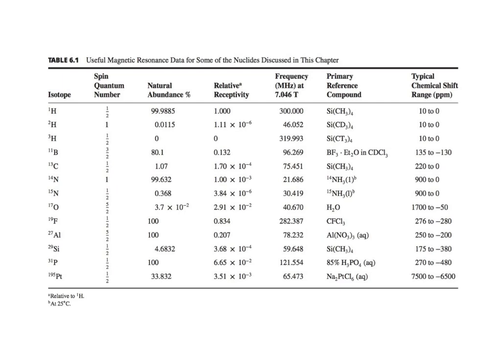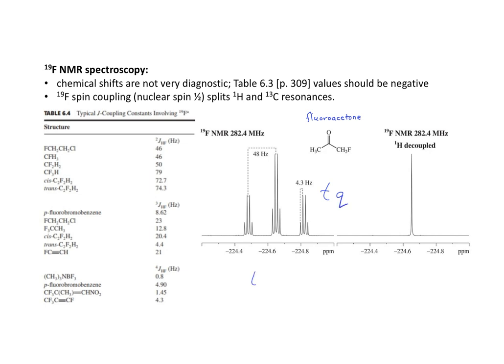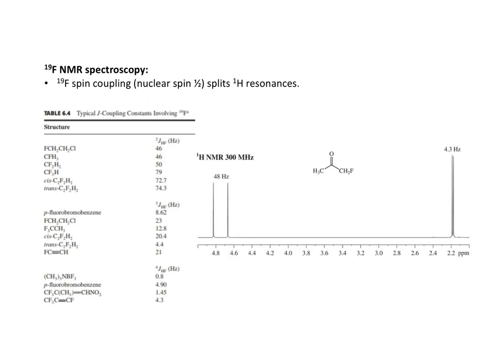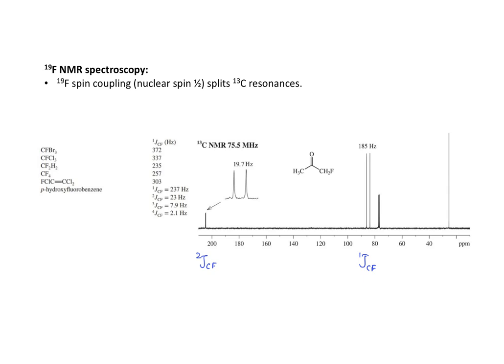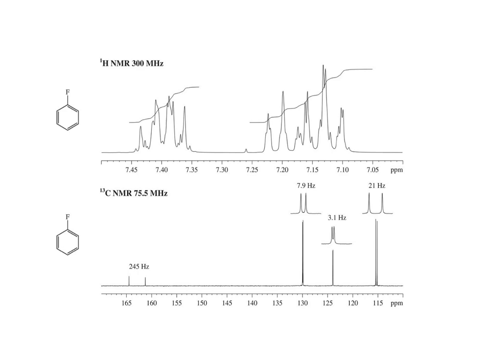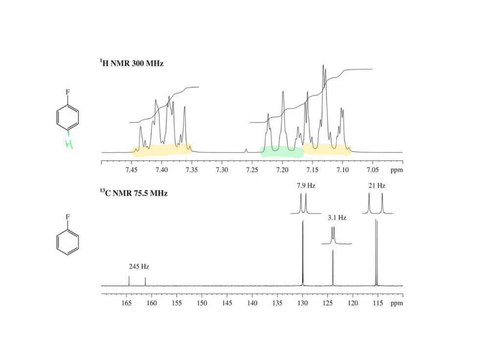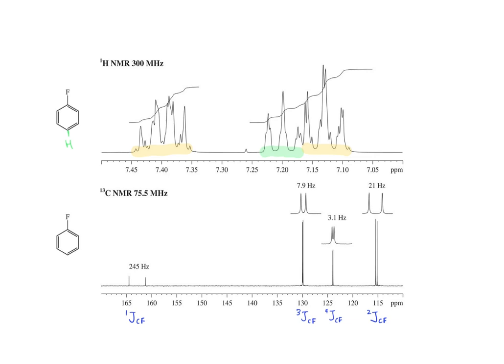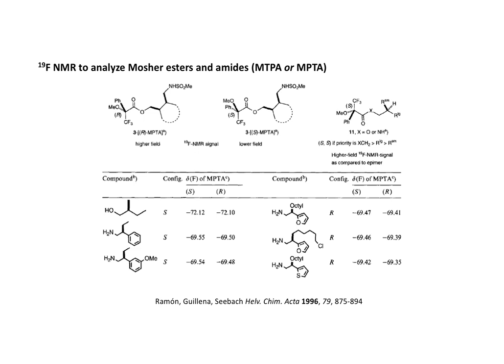6 2 F19 NMR spectroscopy